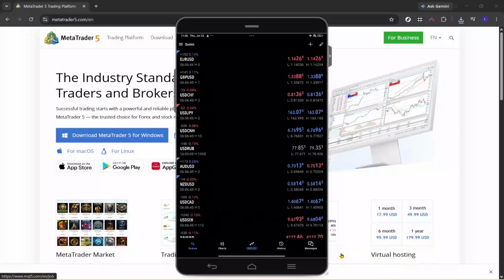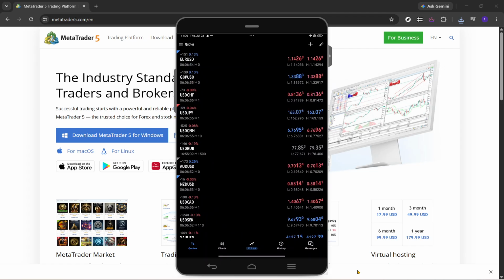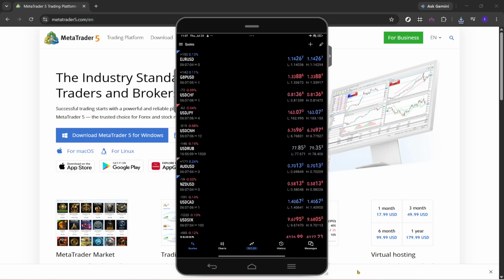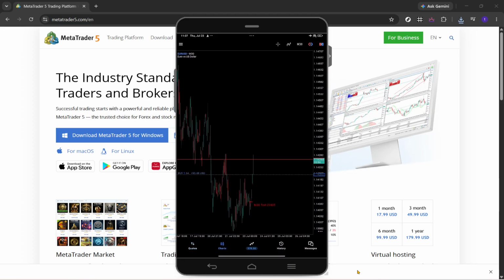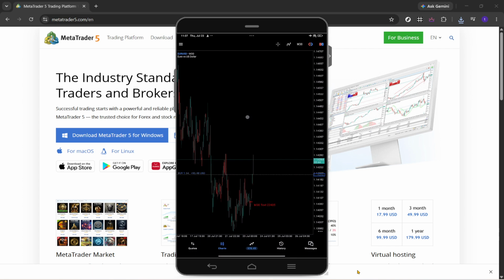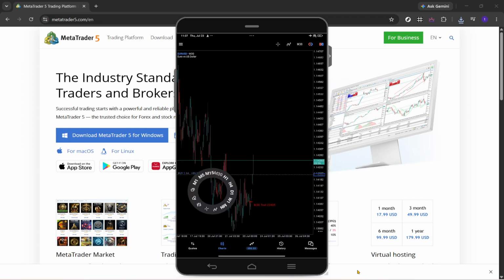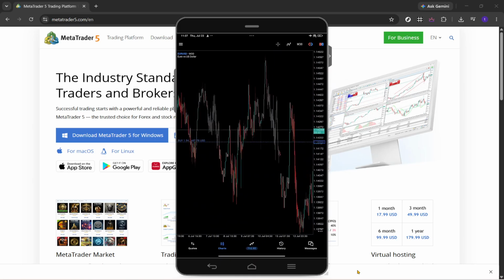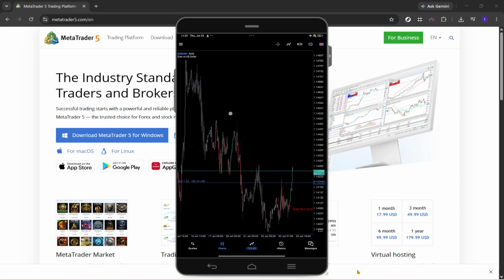How To Move Chart In MT5 Mobile (2026) (Quick And Easy Guide)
Learn how to move chart in MT5 Mobile with this quick and easy step-by-step tutorial. This guide shows you how to move and adjust charts in the MetaTrader 5 mobile app so you can navigate your trading charts more easily. Perfect for beginners using MT5 in 2026.